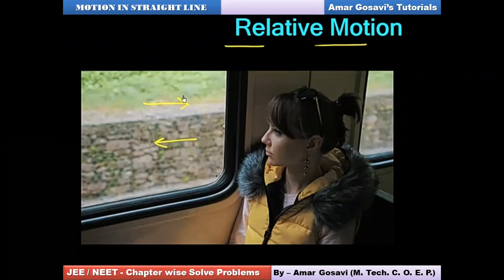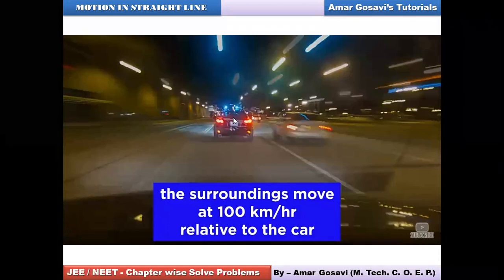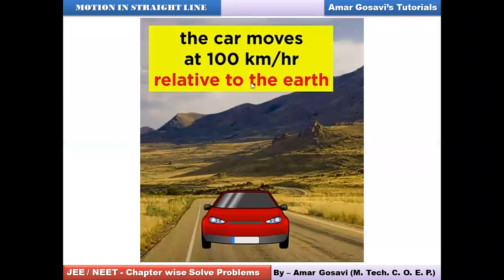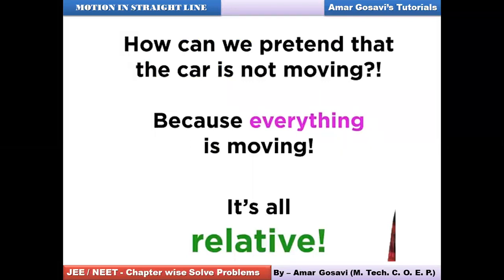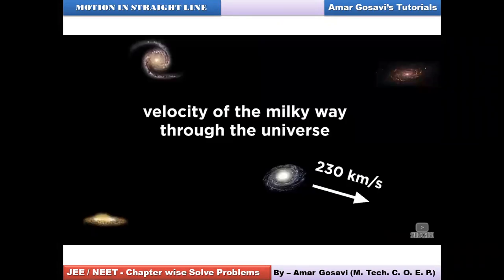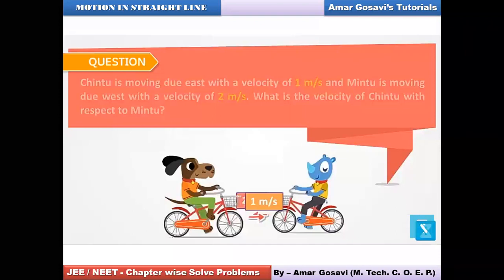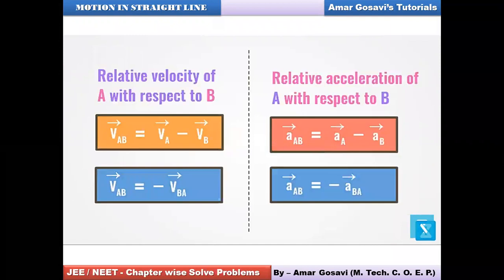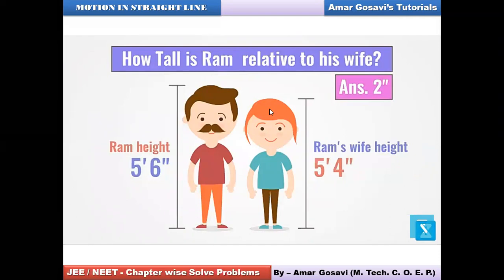relative motion in one dimension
relative motion in one dimension, physics, science, video lecture